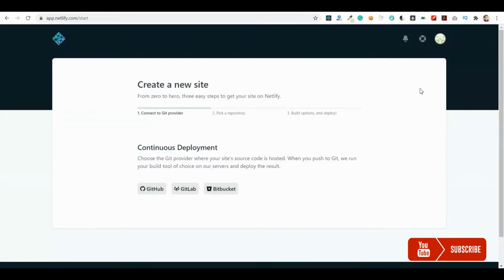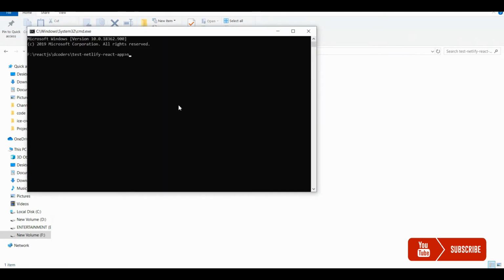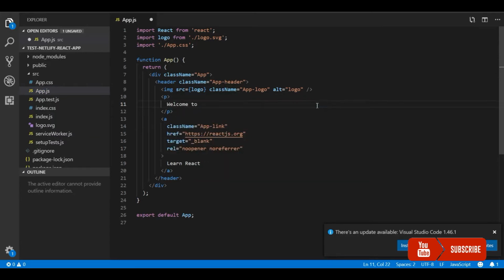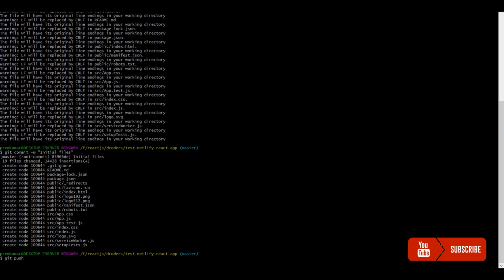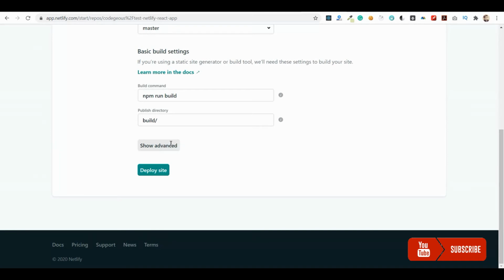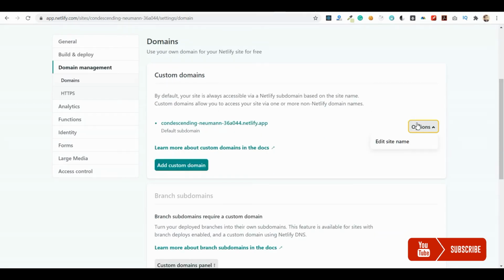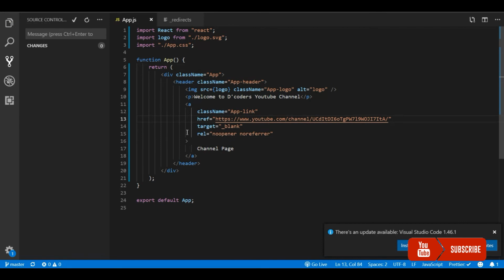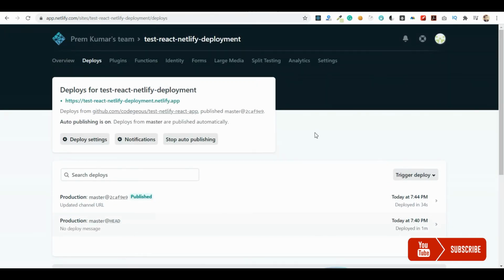How to deploy ReactJS app in netlify for free with CI/CD | Auto Deployment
In this video, we will learn how to deploy your frontend ReactJS application in netlify for free every time we commit to the master branch.

When you want to show a demo of your application, you can deploy your app in netlify and send a link to the people.